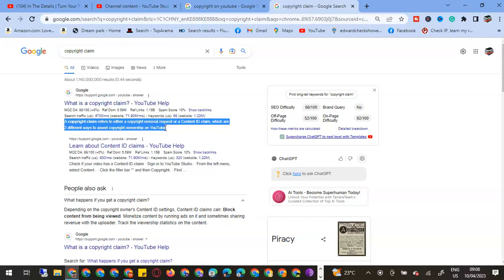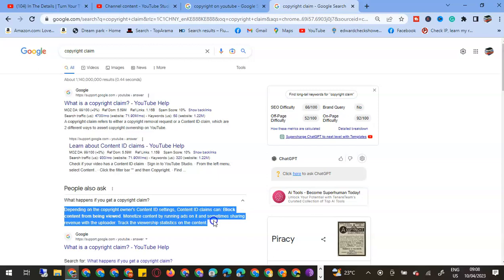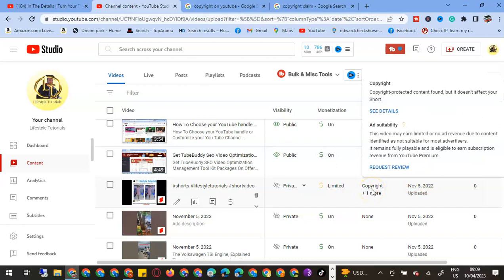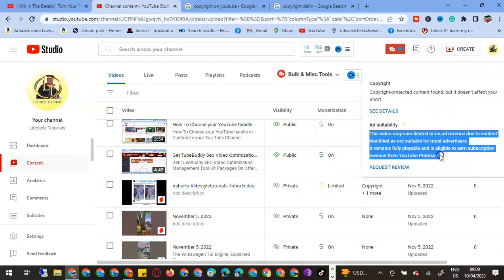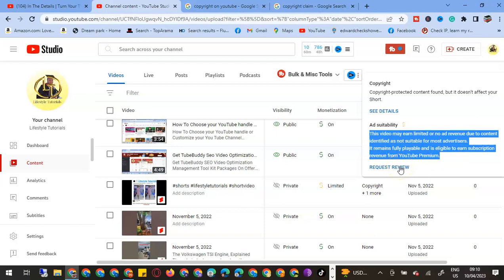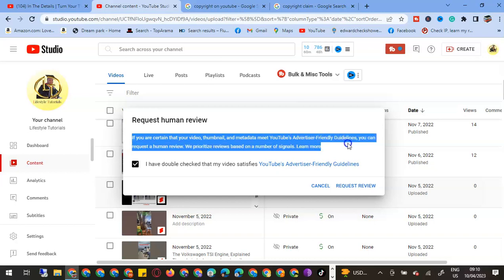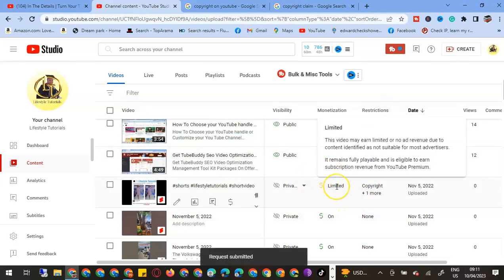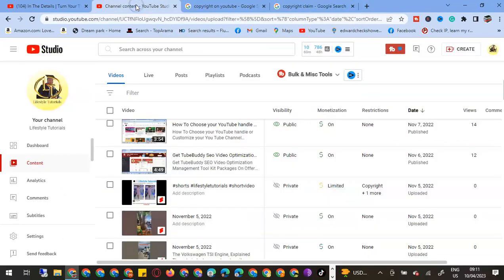How To Remove Copyright Claims on YouTube Videos!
How To Request  Human Review To Review  A CopyRight Claim

lifestyle tutorials, How To Request Human Review To Review A Copy Right Claim,how to dispute copy right claim on youtube,appeal dispute decision youtube,what does copyright mean,how to remove copyright claim on youtube video,how to avoid copyright on youtube reaction video,remove copyright claim,copyright free music,copy right match,remove copyright claim from your youtube,copyright strike,how to remove copy right strike,How To Remove Copyright Claims on YouTube Videos

If you receive a copyright claim on your YouTube video, it means that someone has identified content in your video that they believe belongs to them. Here are the steps you can take to remove the copyright claim on your YouTube video:

Review the claim: Check the copyright claim details to determine which part of your video has been claimed and by whom. You can find this information in the Copyright Notices section of your YouTube Studio.

Dispute the claim: If you believe that the claim is invalid, you can dispute it by submitting a dispute form. In the form, explain why you believe the claim is invalid and provide any supporting evidence. This will send a notification to the copyright holder who will then have to respond within a set timeframe.

Wait for resolution: After submitting a dispute, you will have to wait for the copyright holder to respond. They may either release the claim, which will remove the copyright strike, or they may reject your dispute.

Appeal the decision: If the copyright holder rejects your dispute, you can appeal the decision by submitting an appeal form. In the form, explain why you believe the claim is invalid and provide any additional supporting evidence.

Seek legal advice: If the copyright holder continues to claim ownership of your video, you may want to seek legal advice from a qualified attorney who specializes in copyright law.

Note that if you receive multiple copyright strikes on your YouTube account, your account may be terminated, and you may lose access to your videos, subscribers, and other account features.

Request human review of videos marked "Not suitable for most advertisers"
If the content of a video you uploaded is identified as not suitable for most advertisers, you'll see a yellow dollar sign, "" next to the video.

A video will be marked "Not suitable for most advertisers" if:

Our automated systems think your content is not suitable for all brands.
Note: If you think our systems made a mistake, then you can request human review. Your review gets sent to an expert and their decisions help our systems get smarter over time. Deleting the video and re-uploading won't help. Videos can only be submitted for review one time and the review decision cannot be overturned. Learn more about how ad-friendly reviews work.
Our human experts confirmed that your video does not meet our advertiser-friendly content guidelines.